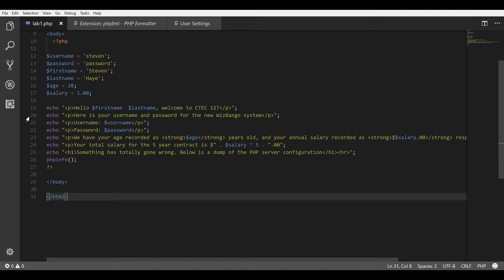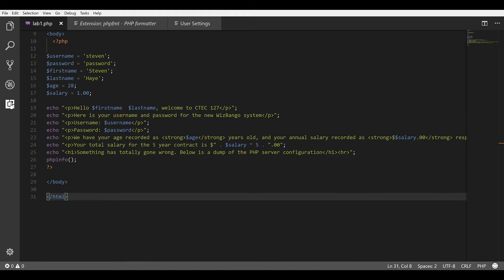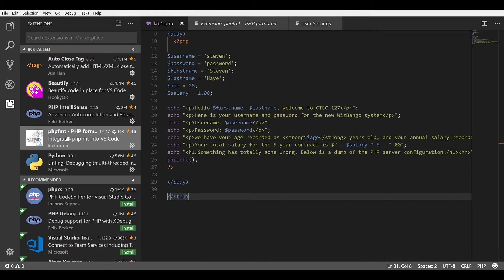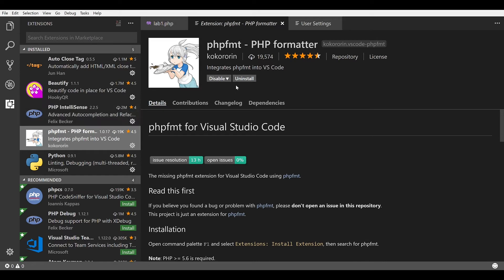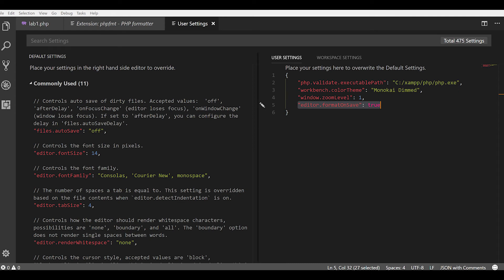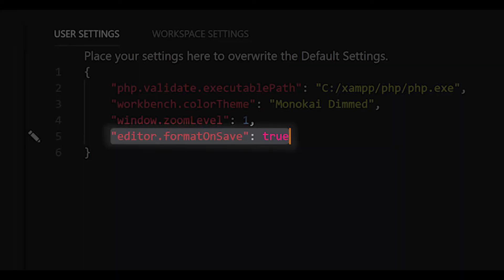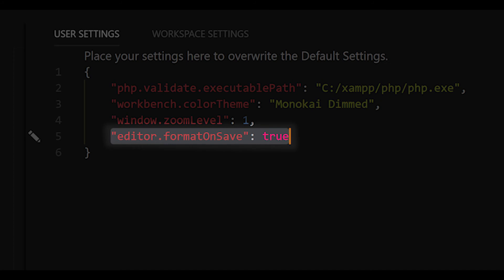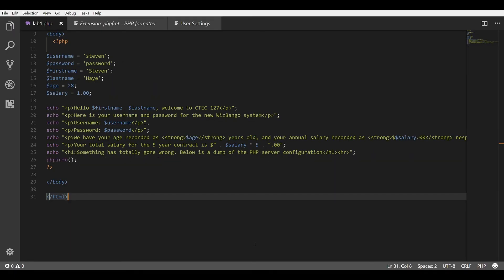Tutorial for Setting up phpfmt extension for Visual Studio Code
This is a tutorial on how to set up the phpfmt extension for Visual Studio Code and change the settings so that it will format your php code every time you save your file.

Add this code to your settings file in order to format on save.

"editor.formatOnSave": true